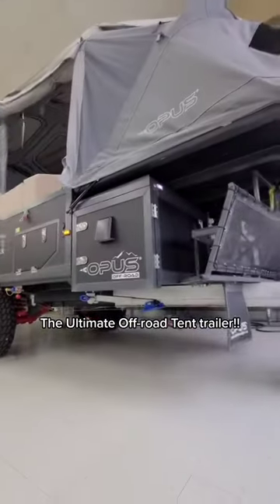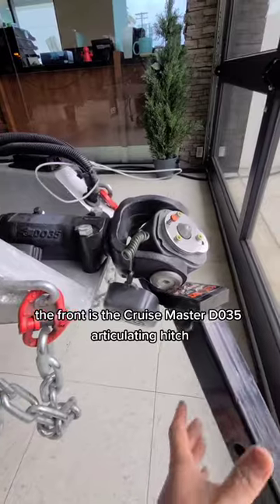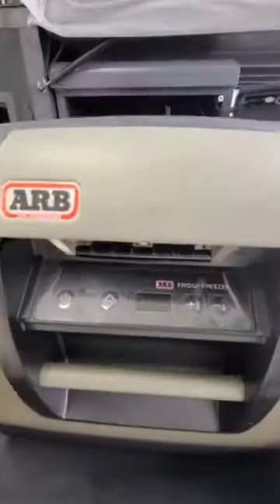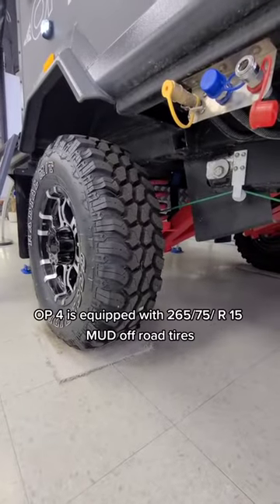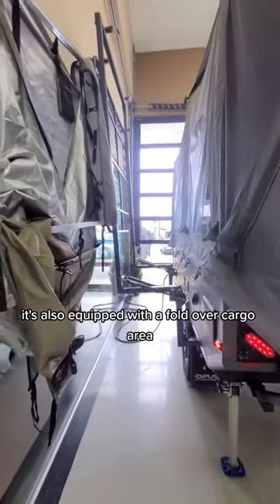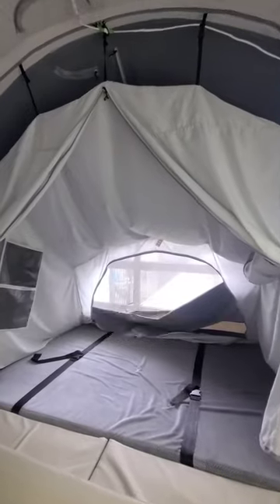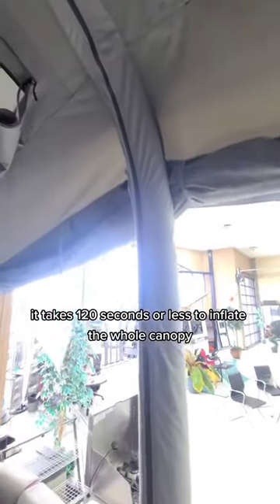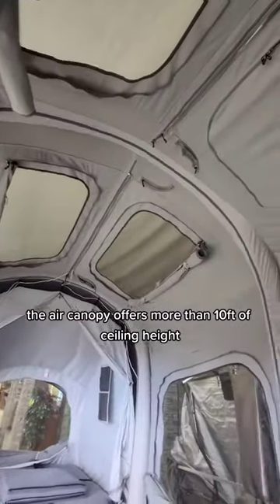The Ultimate Opus OP4 Off-Road Air Tent Trailer Review: Features, Setup, and Tour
Looking for the ultimate off-road adventure companion? Look no further than the Opus OP4 Off-road Air Tent Trailer! This rugged and versatile trailer is designed to take you off the beaten path and into the great outdoors, with a durable construction, spacious interior, and all the features you need to stay comfortable and connected on the road. Whether you're a seasoned camper or just starting out, the Opus OP4 is sure to impress with its easy setup, convenient amenities, and unbeatable performance on even the toughest terrain. So why wait? Check out our in-depth review and tour today and start planning your next off-road adventure!